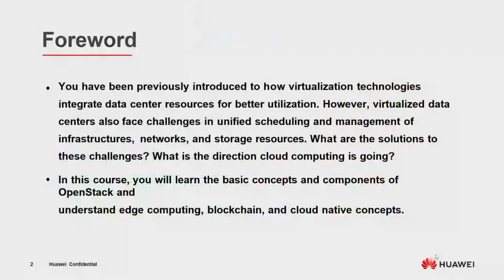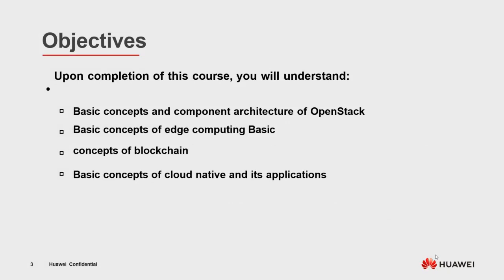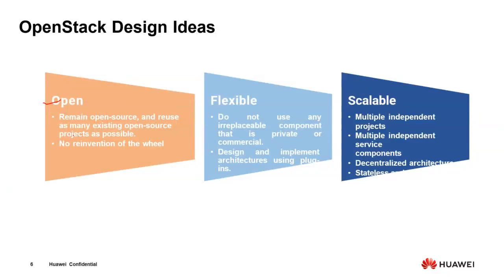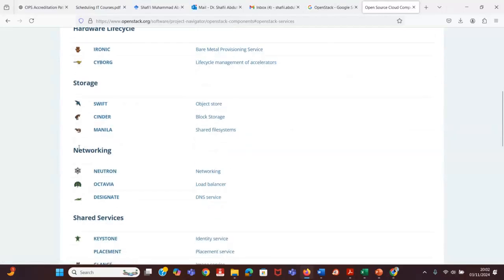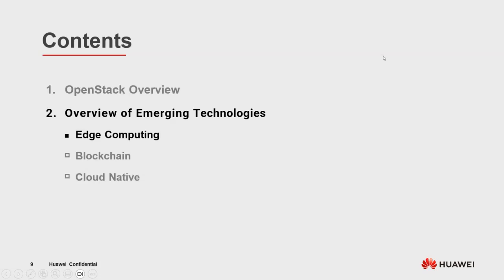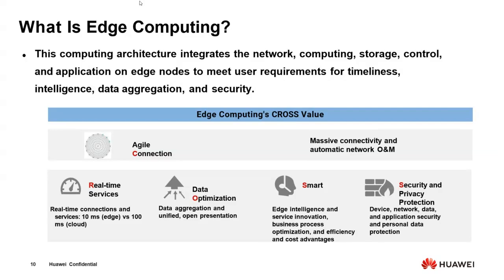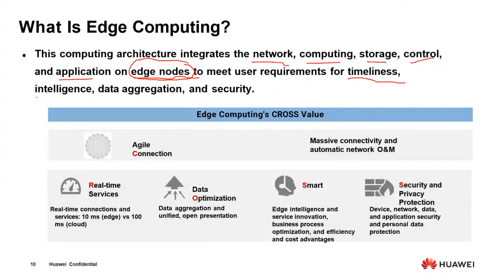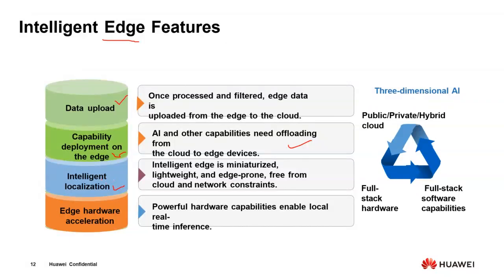HCIA Cloud Computing v5.0: Module 13 Cloud Computing Trends Part 1